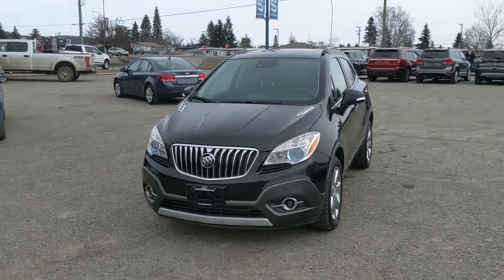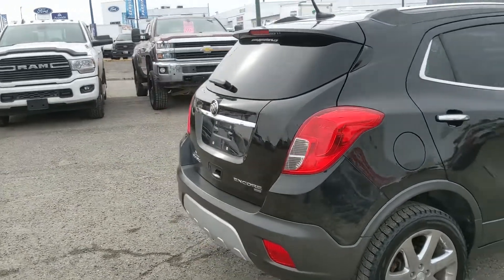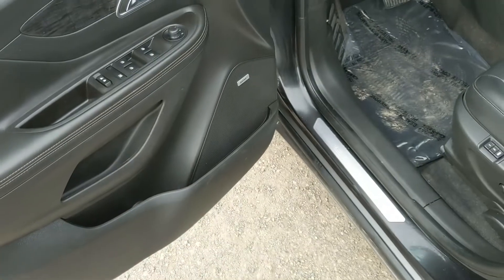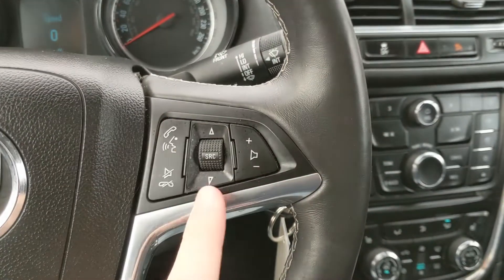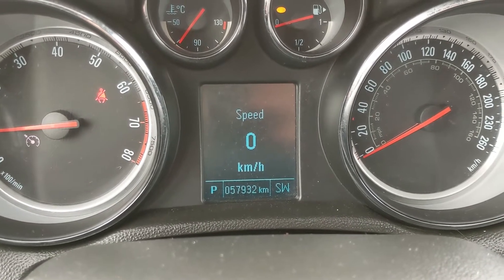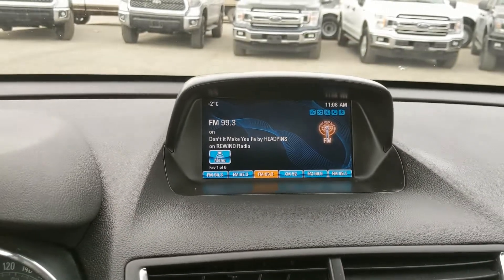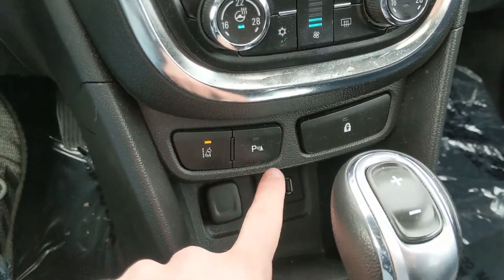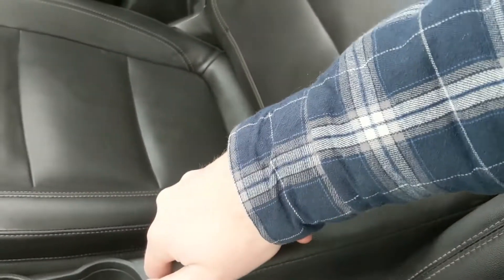2014 Buick Encore Premium Walk-Around | Stock# B6923A | Prince George Ford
2014 Buick Encore Premium Walk-Around | Stock# B6923A | Prince George Ford

Seats 5, AM/FM radio: SiriusXM, Exterior Parking Camera Rear, Front dual zone A/C, Heated door mirrors, Heated Fr Driver/Passenger Fold Flat Deluxe Buckets, Heated steering wheel, Memory seat, Power driver seat, Power Tilt Sliding Sunroof, Premium audio system: IntelliLink, Radio: IntelliLink AM/FM Stereo w/MP3 CD Player, Remote keyless entry.

Coming in Carbon Black Metallic with Ebony Leather interior. The odometer is sitting at 57932 kilometers.

4D Sport Utility ECOTEC 1.4L I4 MPI DOHC VVT Turbocharged 6-Speed Automatic AWD

Awards:
  * JD Power Canada Initial Quality Study
Reviews:
  * Owners tend to report that the Encore is cheerful to drive, easy to zip around in, flexible, and sufficiently roomy for four average-sized adults and a load of groceries. Tech-based features are easy to interface with, and many owners appreciate the added confidence of the OnStar system when travelling. In terms of all aspects of delivering a comfortable, relaxed, and easy-driving experience, the Encore seems to have impressed its owner community. Source: autoTRADER.ca

1331 Central Street West
Prince George, BC
V2M 3E2